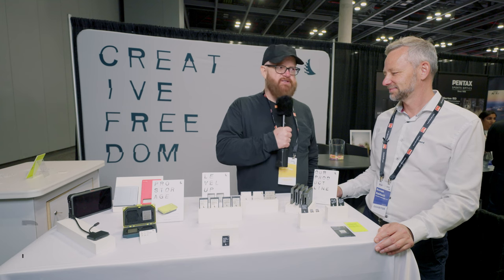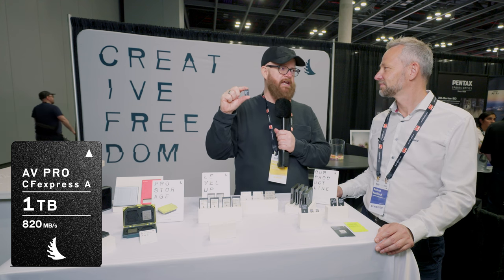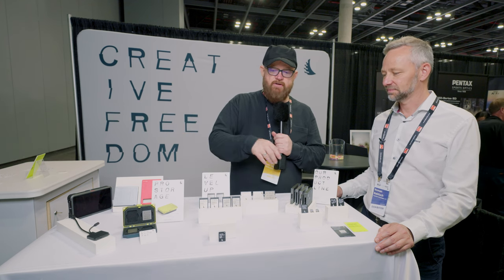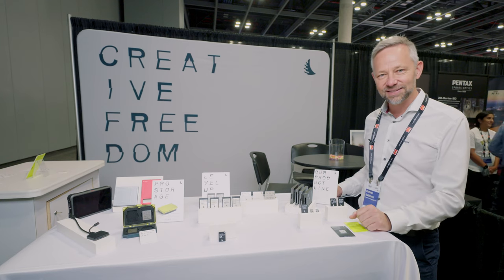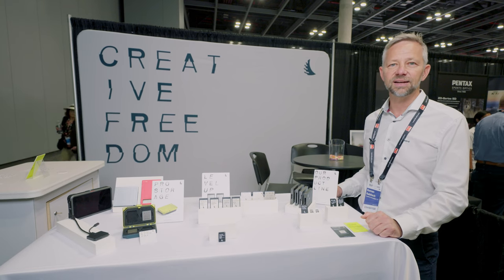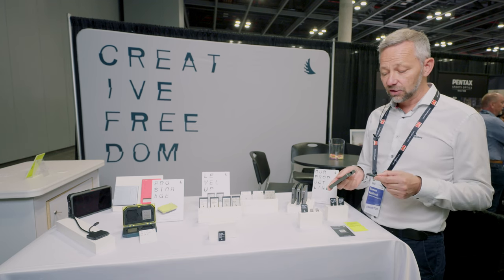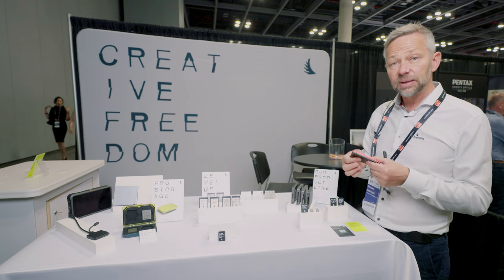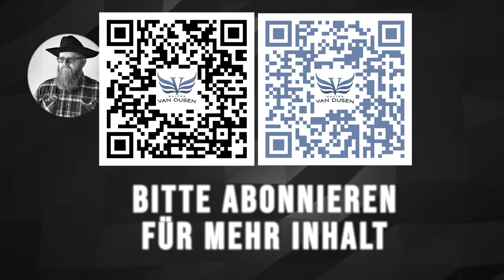Is Angelbird the Best Bang for your Money? CEO Interview B&H Bild Expo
Angel Bird 1TB CFexpress Type A Media

Sony FX6
Sony FX3
Sony FX30
Sony A7RV
Sony ZV-1
Sigma 14-24 Sony E
Sony 24mm 1.4 GM

Sound Devices MixPre3 II

During the B&H Bild Expo, I stopped by to chat with Angelbird CEO Roman Rabitsch about CFexpress media for cameras. I was interested in the Angel Bird AV PRO CFEXPRESS ACFexpress 2.0 Type A cards for my Sony FX6. FX3, FX30 and A7RV.

Rolling Interview Studio Stand

Walter van Dusen